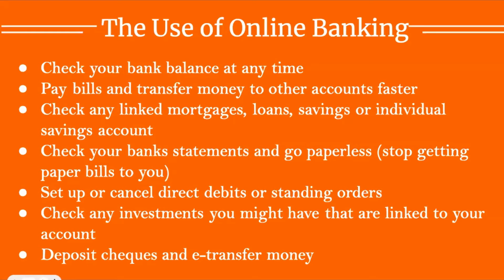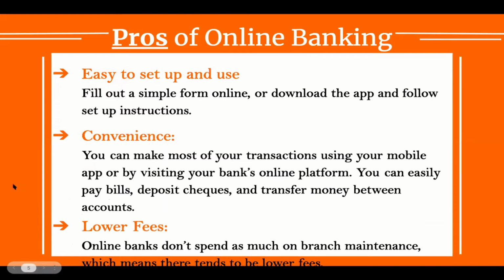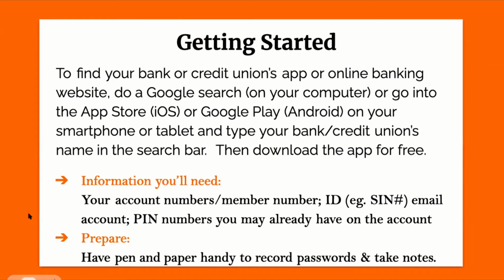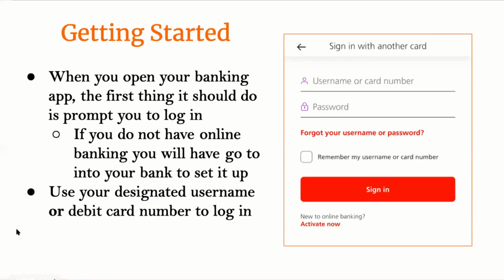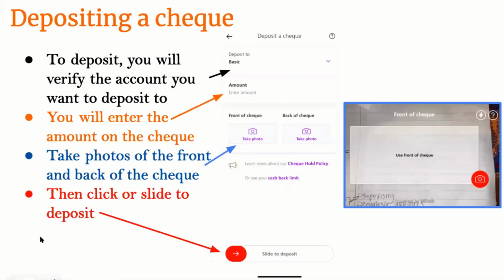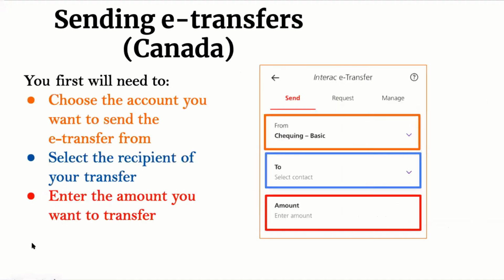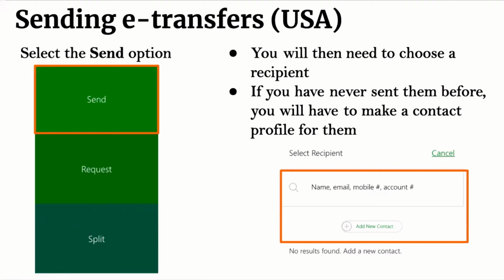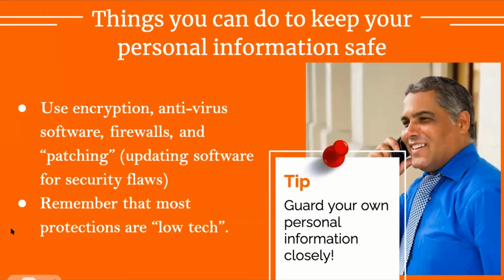How to do Banking Online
During this Cyber-Seniors webinar, our teen tech mentors go over the basics of online banking, including how to make deposits, how to transfer money between accounts, and how to otherwise manage your funds from your bank's website or mobile app.

Recorded 12/09/2021